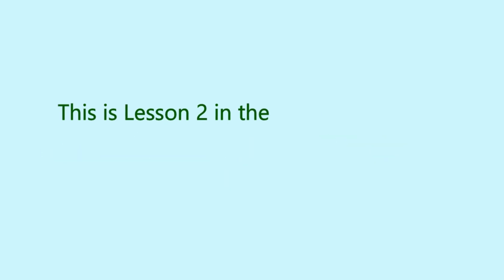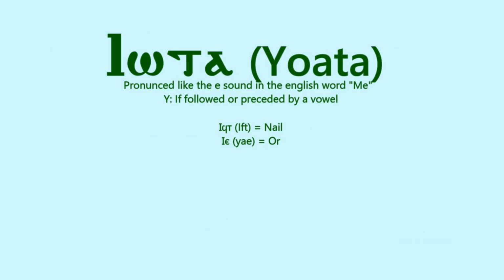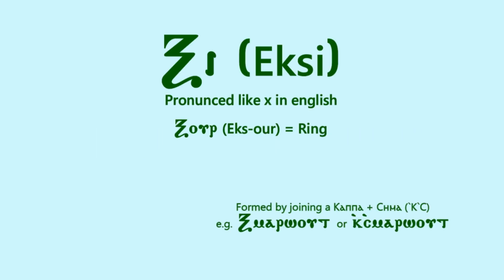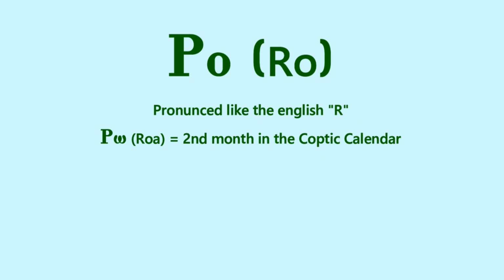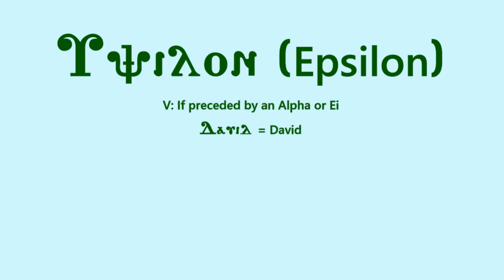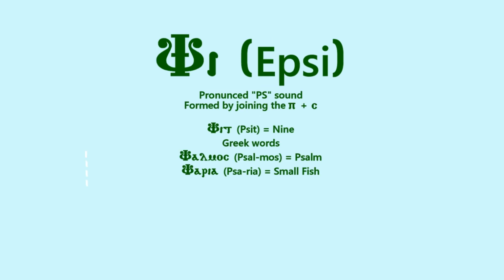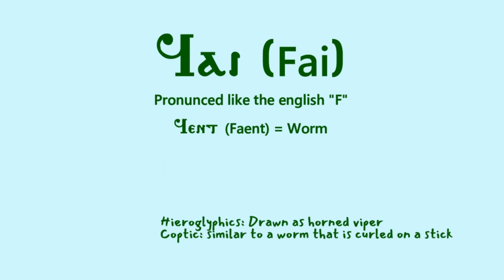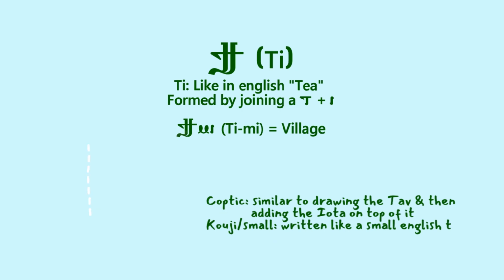Read Coptic in 10 Minutes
Learn to read the Coptic alphabet in 10 minutes. In this video, you will see how some of the letters are still linked to hieroglyphics.